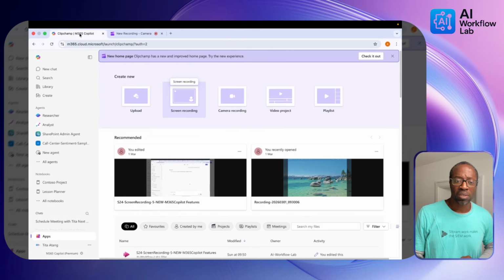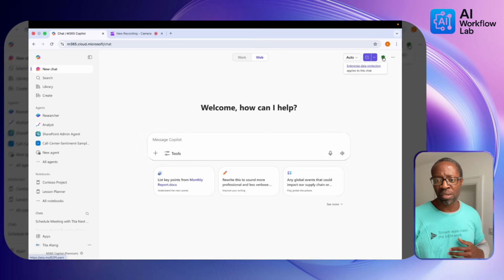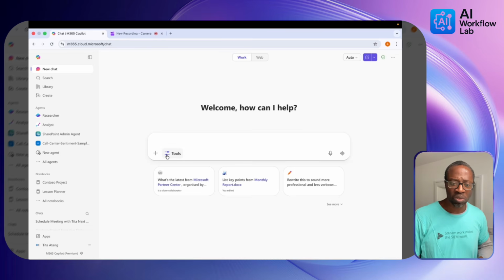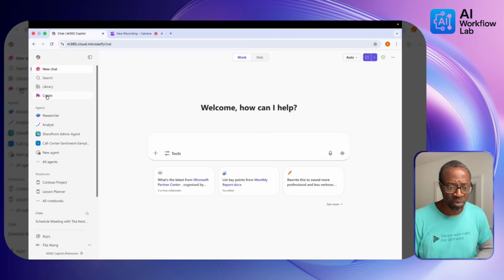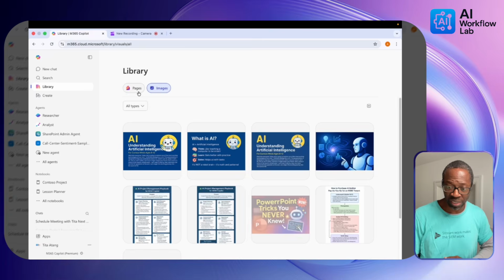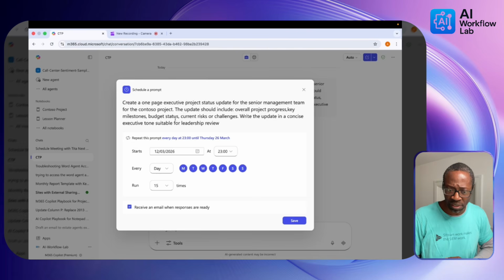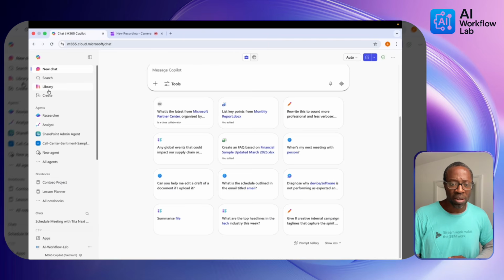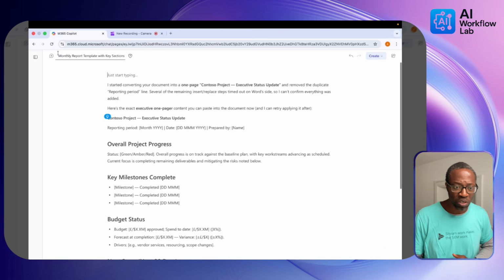Microsoft 365 Copilot: The AI Tool Your Boss WANTS You to Use (But Nobody Talks About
Are you overwhelmed by all the AI tools out there and not sure where to start? In this episode of the AI Workflow Lab, I'm giving you a complete walkthrough of the Microsoft 365 Copilot app — the smartest starting point for using AI in your workplace.
🔒 Why Copilot over ChatGPT? I break down the enterprise data protection feature that keeps your organisation's data safe — no data leakage, no model training on your prompts.
In this video, I cover:
✅ The Web vs Work toggle — and why it matters for your searches
✅ How to use Copilot Search to find content across your entire organisation
✅ The Create feature for generating images and videos from prompts
✅ How to rename, save, and schedule prompts so you never lose a great workflow
✅ The Prompt Gallery — your personal library of reusable prompts
✅ How to turn any chat output into a Page, PDF, or Word document
✅ The Library feature and how to use it to store and revisit your best outputs
✅ Choosing between AI models (including GPT options) within Copilot
Whether you're new to AI or looking to level up your productivity at work, this video will give you the foundation you need to get the most out of Microsoft Copilot Chat.